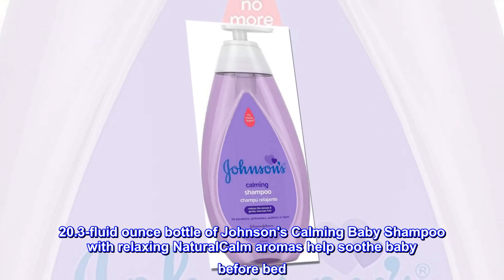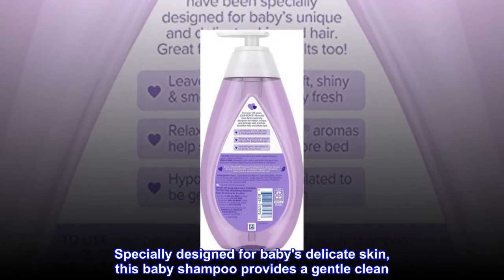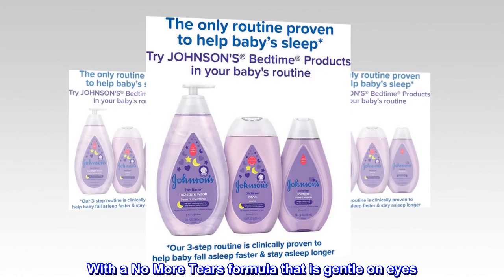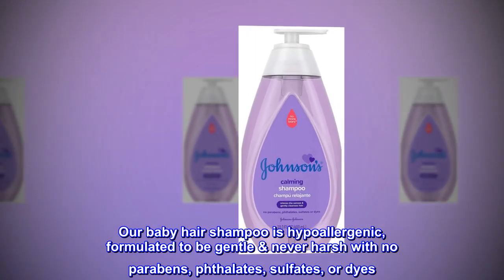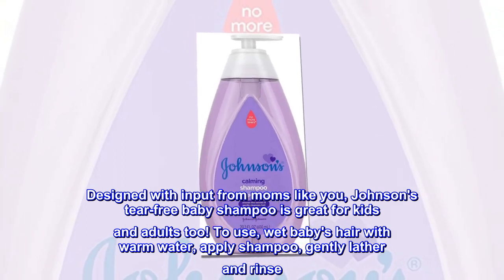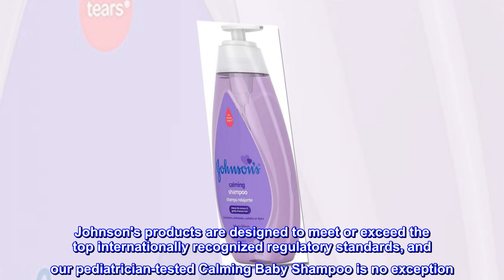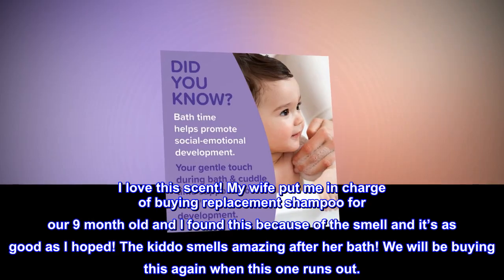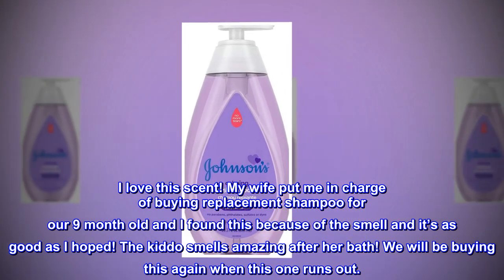Johnson's Calming Baby Shampoo with Soothing NaturalCalm Scent, Hypoallergenic & Tear-Free Baby Hair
20.3-fluid ounce bottle of Johnson's Calming Baby Shampoo with relaxing NaturalCalm aromas help soothe baby before bed. Specially designed for baby's delicate skin, this baby shampoo provides a gentle clean
Calming tear-free baby shampoo relaxes the senses and gently cleanses hair while leaving your baby's hair soft, shiny & smelling wonderfully fresh. With a No More Tears formula that is gentle on eyes
For over 125 years Johnson's formulas have been specially designed for baby's unique and delicate hair. Our baby hair shampoo is hypoallergenic, formulated to be gentle & never harsh with no parabens, phthalates, sulfates, or dyes
Designed with input from moms like you, Johnson's tear-free baby shampoo is great for kids and adults too! To use, wet baby's hair with warm water, apply shampoo, gently lather and rinse
Johnson's products are designed to meet or exceed the top internationally recognized regulatory standards, and our pediatrician-tested Calming Baby Shampoo is no exception

Love the smell

I love this scent! My wife put me in charge of buying replacement shampoo for our 9 month old and I found this because of the smell and it’s as good as I hoped! The kiddo smells amazing after her bath! We will be buying this again when this one runs out.